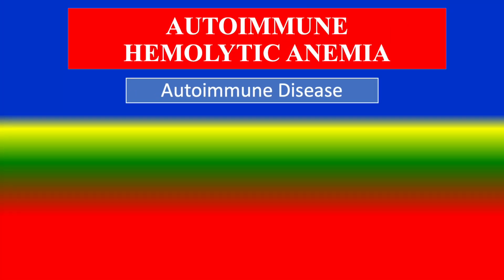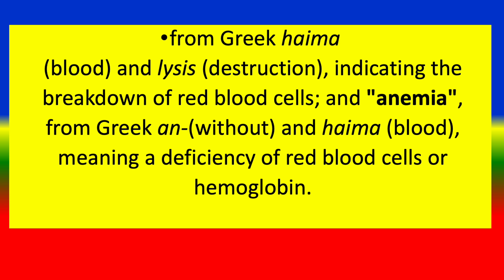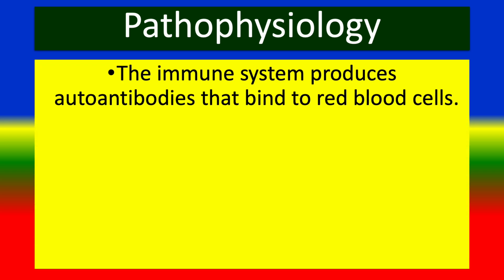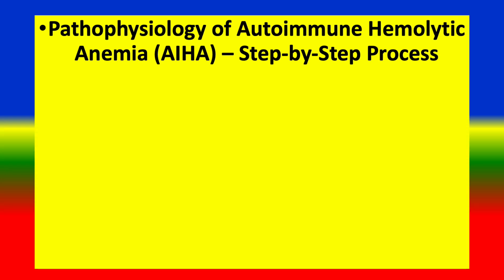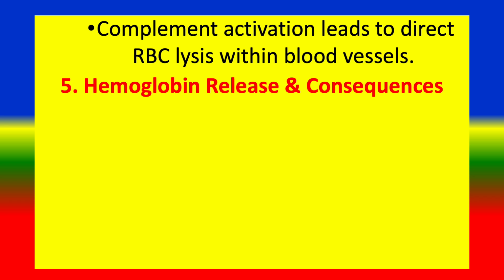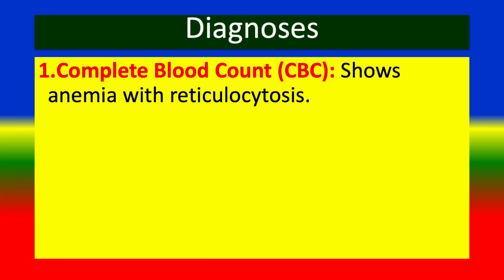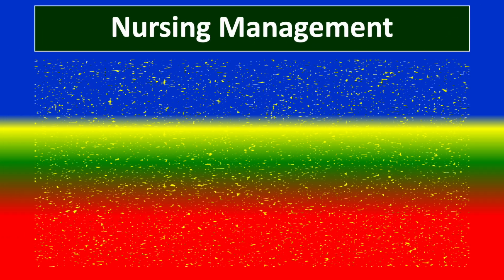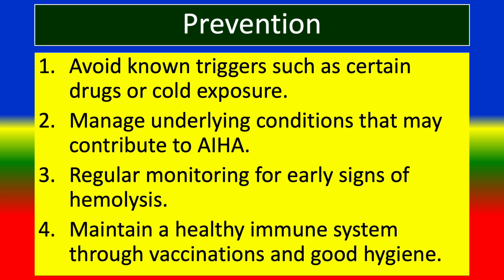AUTOIMMUNE HEMOLYTIC ANEMIA (AIHA) - Definition, types, causes, pathophysiology, symptoms, medicine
To  Explain AUTOIMMUNE  HEMOLYTIC ANEMIA(AIHA)
Introduction ,  0:27
Definition , 1:35
Etymology  2:20
types , 4:19
causes , 6:53
risk factors , 8:07
complications ,  8:45
pathophysiology ,9:40
 signs and  symptoms , 17:19
medical diagnoses, 18:11
nursing diagnosis   19:51
medical management ,  20:42
Nursing Management 22:27
treatment 23:22
psychosocial medicine , 24:14
prevention , 25:10
Conclusion  25:44
- Definition, types, causes, pathophysiology, symptoms , diagnoses , medicine
Health & Personal Care
Viewers are encouraged to verify the information provided and consult qualified professionals for specific needs or concerns. The creators of this content assume no responsibility for any actions taken based on the material presented."TOPICS
PSYCHOLOGY